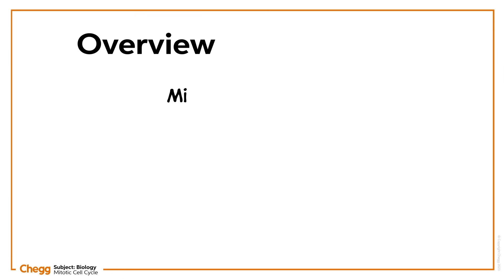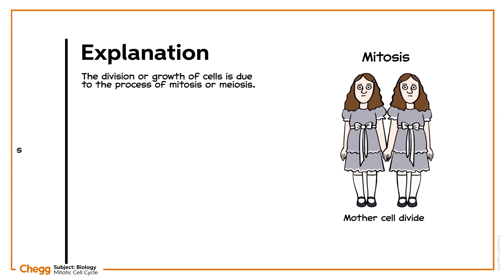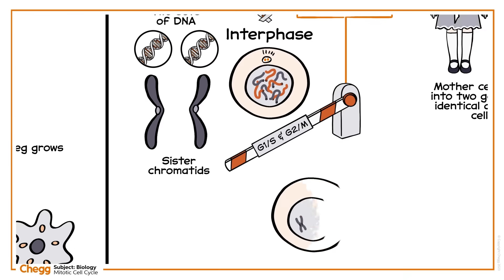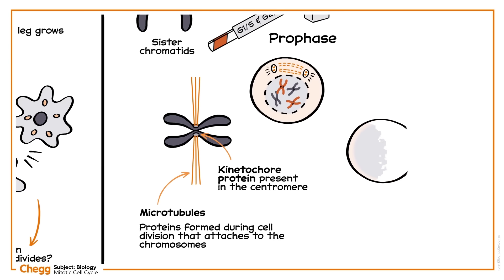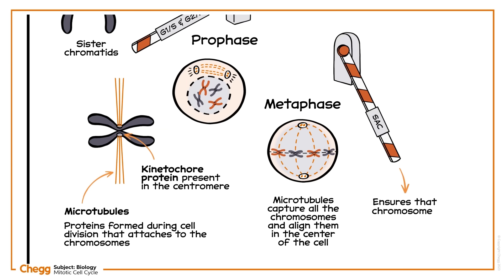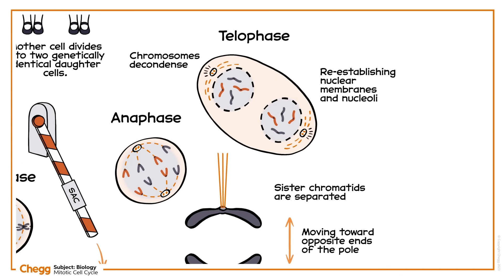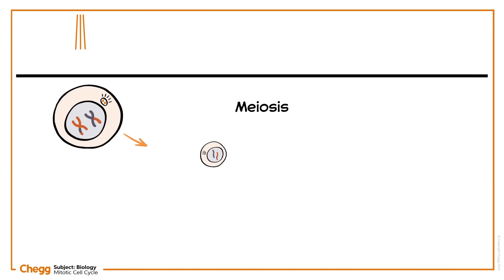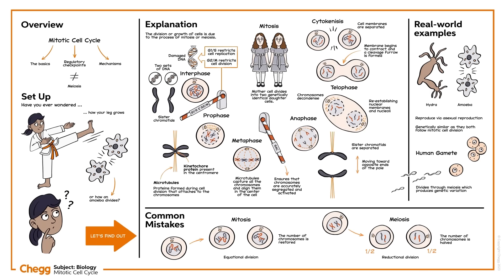Understanding the Mitotic Cell Cycle | Biology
Let's learn about the basics of the mitotic cell cycle. We'll learn about cell division and cell growth through mitosis and meiosis, and cover structures and processes including chromosomes, microtubules, the spindle assembly checkpoint, and cytokinesis. We'll also learn about the difference between mitosis and meiosis.

00:00 Intro
00:19 Set up
00:30 Explanation
03:35 Real-world examples